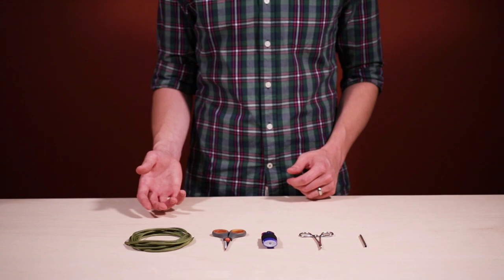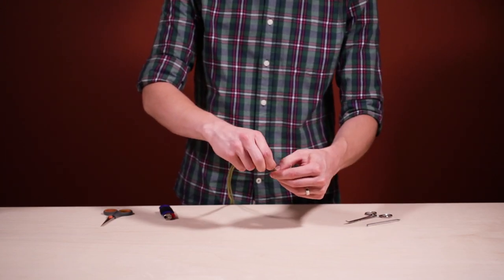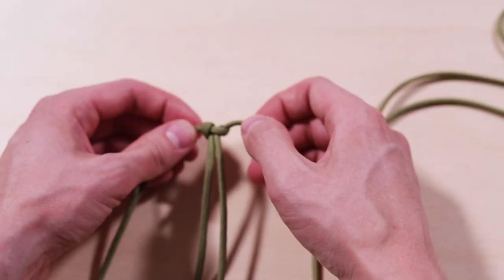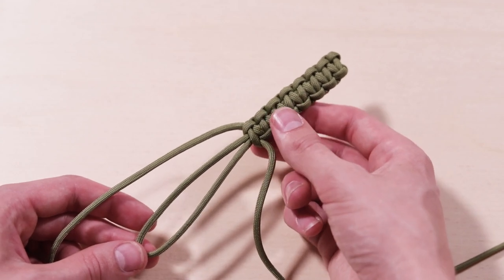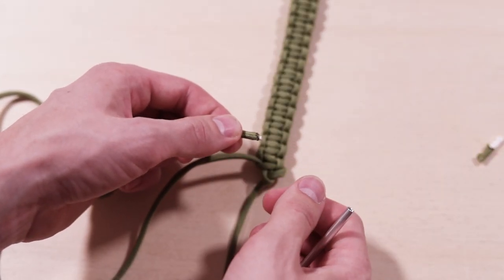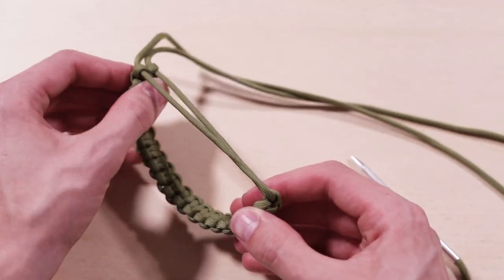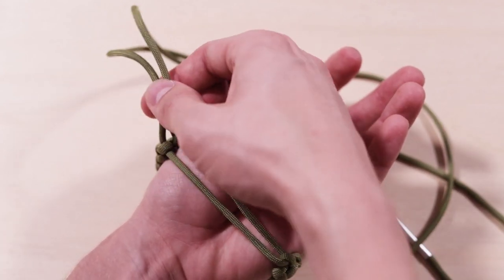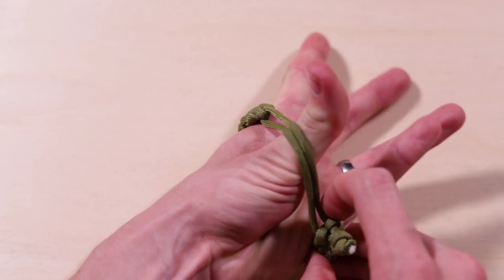Mad Max Style Paracord Bracelet — Quick Creations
SUPPLIES
—10 ft. of 550 paracord in color Moss
—3.5" Type III Fid Needle

Amazon Shopping List

Moss Paracord
Fid Needle